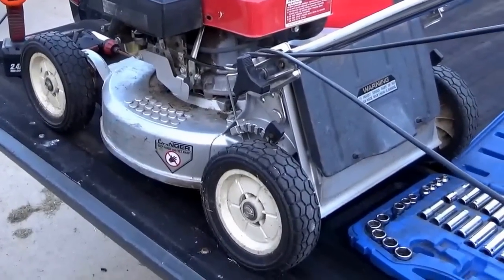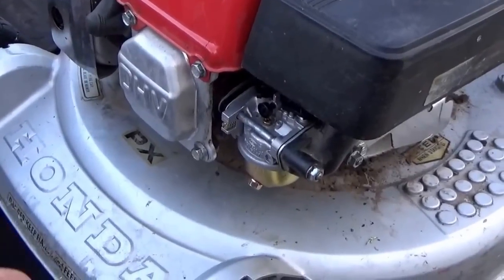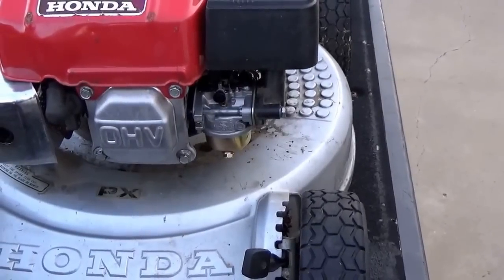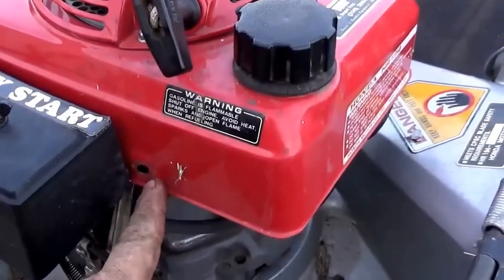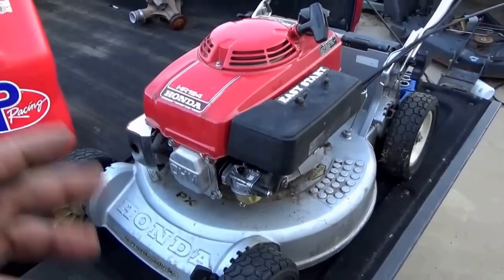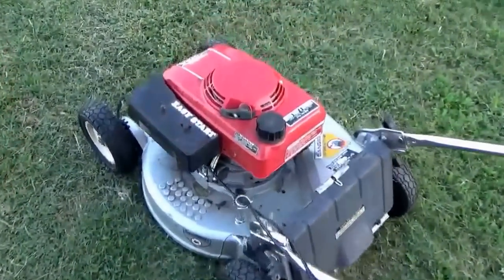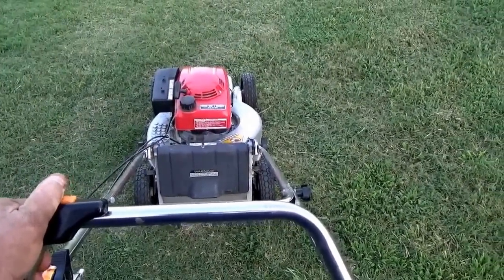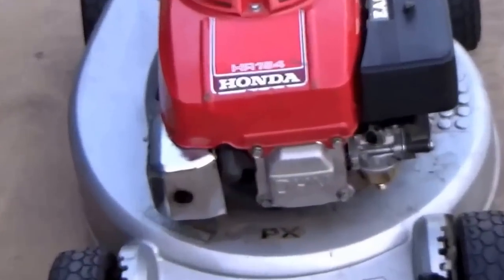CHINESE HONDA AFTERMARKET CARBURETORS FROM AMAZON - DO THEY WORK AND PERFORM WELL?? LETS FIND OUT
JEREMY FOUNTAIN
THEMOWERMEDIC1

TREY DRIVER
BIG BUCK MOWERS AND EQUIPMENT
3301 STATE HIGHWAY 121
BONHAM TEXAS 75418